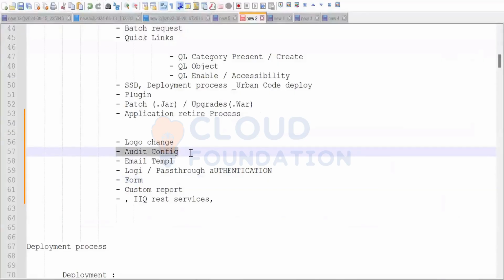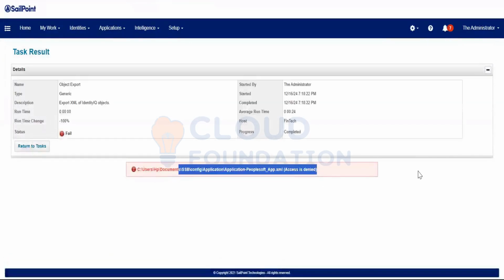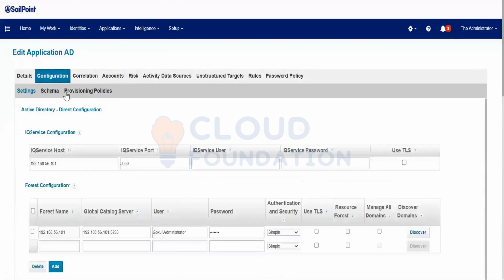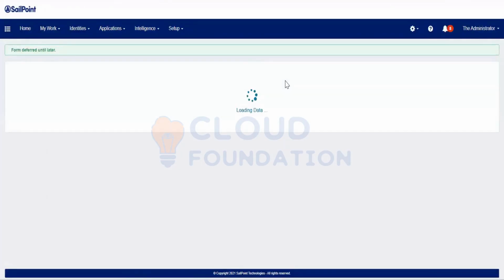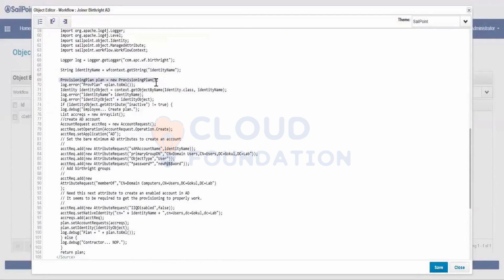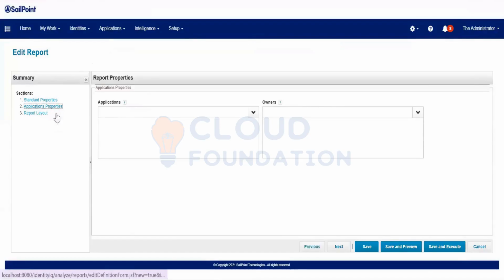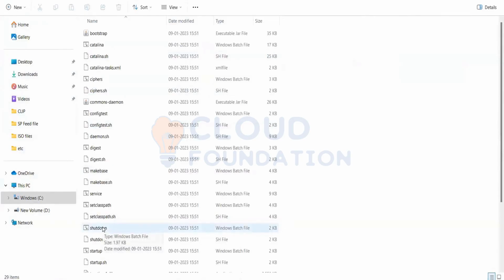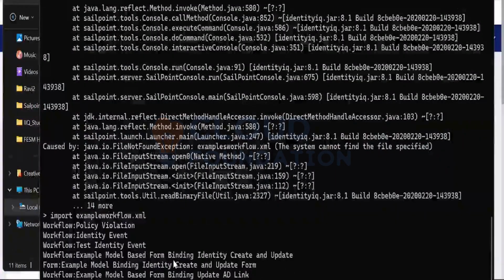Sailpoint Audit configuration | Audit configuration in Sailpoint | CloudFoundation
🔥 Sailpoint Audit Configuration - Master Your Audit Setup! 🔥

Welcome to CloudFoundation! In this video, we dive deep into the Audit Configuration in Sailpoint, showing you how to effectively monitor and configure audit logs to ensure compliance and security across your enterprise identity ecosystem. 🌐🔒

💡 Why Audit Configuration in Sailpoint is Crucial:
✅ Track all critical access changes with ease 🔍
✅ Maintain compliance with industry regulations 📜
✅ Strengthen security posture through audit transparency 🛡️
✅ Detect and prevent unauthorized access 🚫
✅ Simplify reporting and audits for your IT & Security teams 📊

Explore More :

Sailpoint
Audit Configuration
IdentityNow
IdentityIQ
IAM
Access Management
Audit Logs
Compliance
Security Audits
Governance
Risk Management
User Access
Certification
Privileged Access
Lifecycle Management
Cloud Security
Identity Governance
Access Reviews
Enterprise Security
Sailpoint Training
Identity Management
Audit Trail
IT Compliance
Access Control
Sailpoint Integration